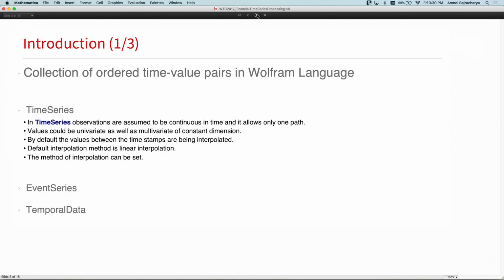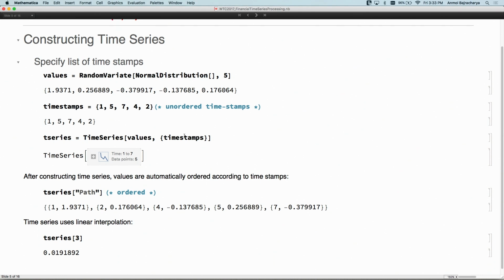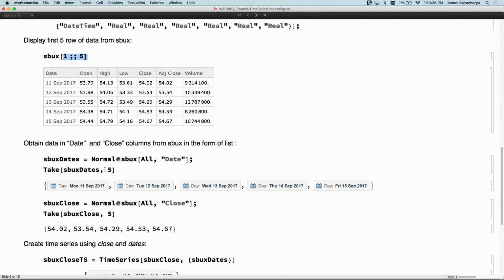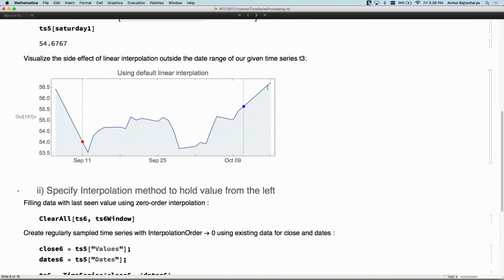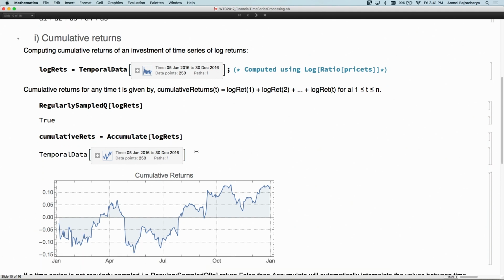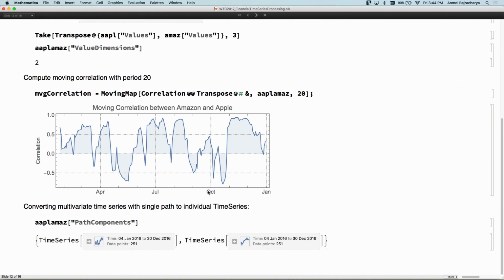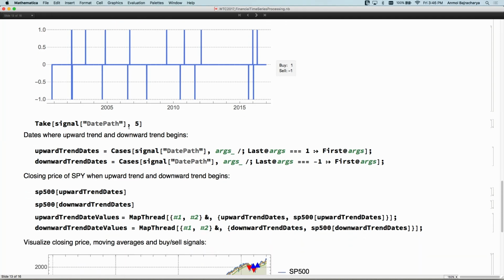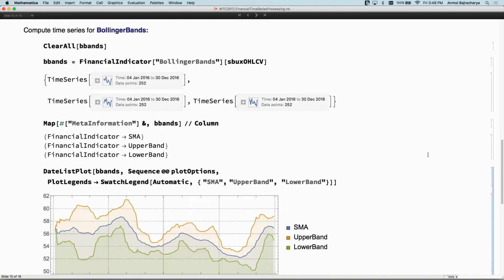Financial Time Series Processing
Learn how to work with financial data in time series formats. Use Wolfram Language functions to access, import and process stock data. Track returns and monitor price fluctuations over a variety of time periods.

Presenter: Anmol Bajracharya, Software Developer, Wolfram Research

0:00 Overview
00:37 Representing Time Series Data in Wolfram Language
2:39 Constructing Time Series
9:23 Wolfram Language Functions That Work on Time Series
12:50 Functions for Processing Financial Time Series
16:50 TradingChart and FinancialIndicator